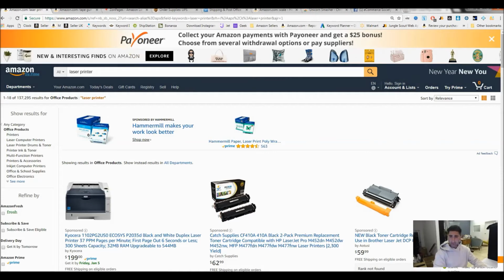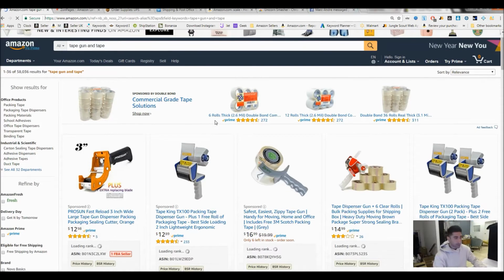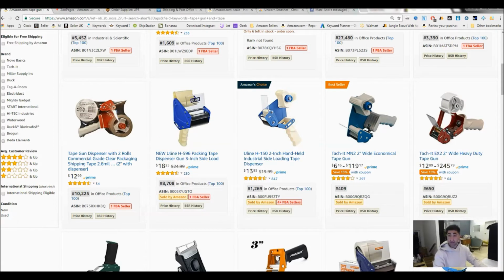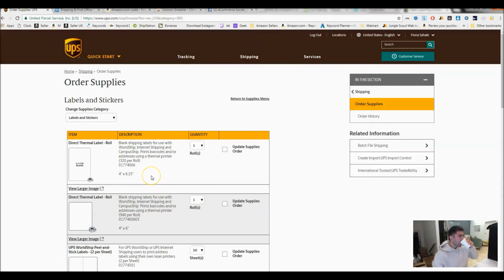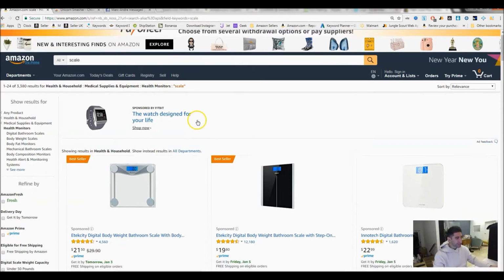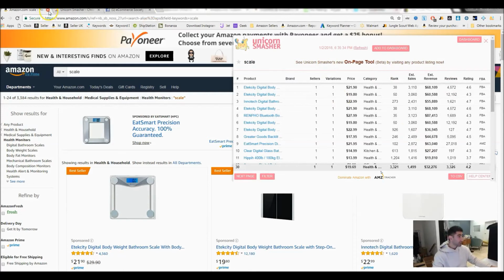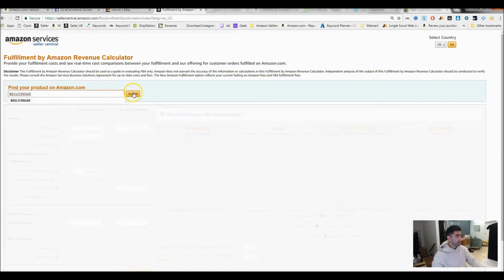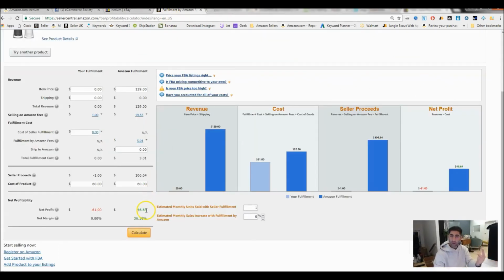How to Start Amazon FBA Business with $500 Items and Inventory You Need 🙌🏽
Ok, let's get serious now!

You've hopefully decided this eCommerce business model is for you, because you have a specific WHY you're doing this and see the path of financial freedom it can take you on.

So let's dive in and this what items you need to start your business with the bare minimum so that you can be set up to be successful in this venture!

Essentials that we need
1. Pro merchant account ($40 monthly)
     a. This gives you accountability and a sense of "Ok I'm paying, let me stick to this and get it going"
     b. Forces you to take this seriously! If you're not going to take this seriously, please leave! Go do something else! This isn't for you!
2. Printer ($60)
     a. You’ll need 30 sheet labels from amazon
b. Here's a good one
3. Tape Gun and 3” Tape ($30)
4. ZonPages ($20 per month)
     a. Send unlimited emails, set up coupon distribution, connect with Facebook audience to launch
5. UPS shipping labels (Free)
6. Shipping Boxes (Some Free)
     a. USPS, Grocery store, Local warehouse, Uhaul, etc
7. Scale ($20)
8. UnicornSmasher for Private Label (FREE)
9. Inventory ($350)
     a. Online arbitrage
     b. Garage sales
     c. Wholesale buys from our wholesalers

If you've found this helpful please share!!

If you found this helpful, help me spread the word by liking or commenting or sharing!!

Every time you like and comment on my post it helps me reach more people which helps me FREE them from their 9 - 5 jobs and live life the way it is meant to be lived!

Argin Gerigorian